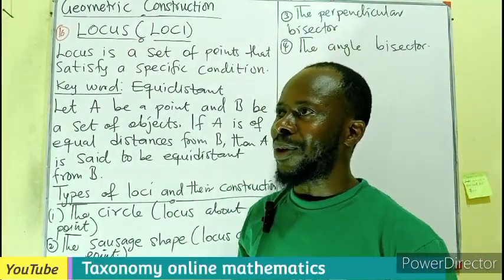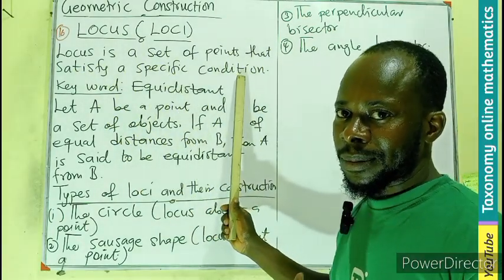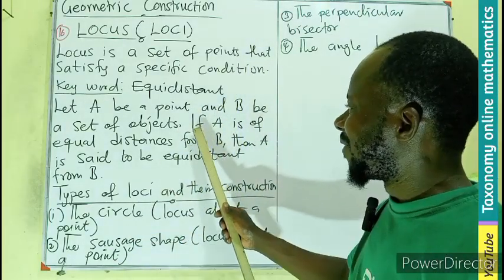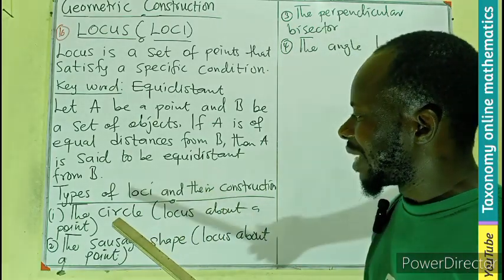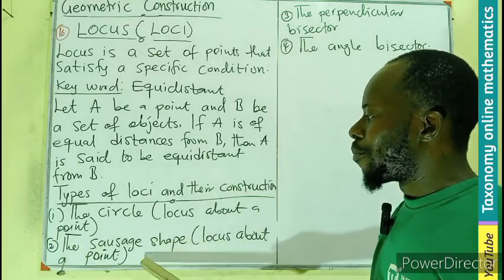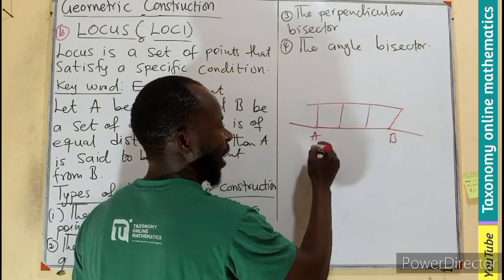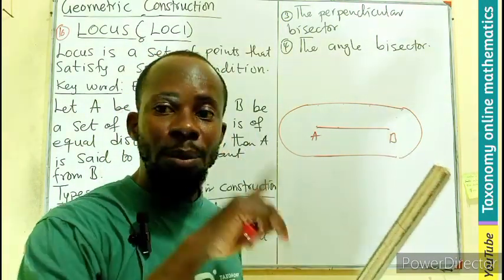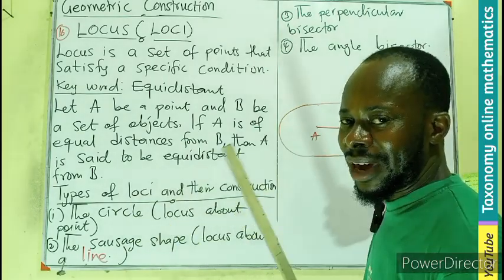Geometric Construction: Introduction to the concept of Locus (Plural Loci) of a point and their type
In this video, will learn about the concept of locus and their types